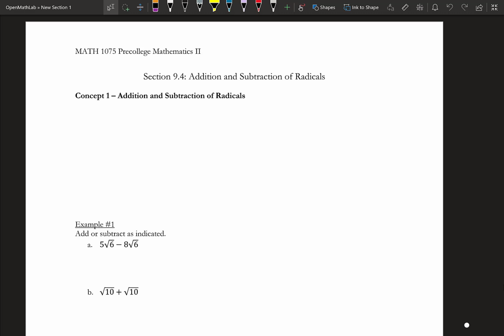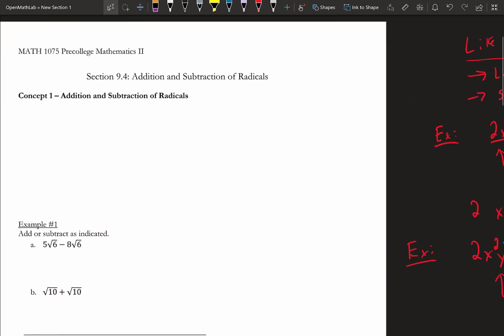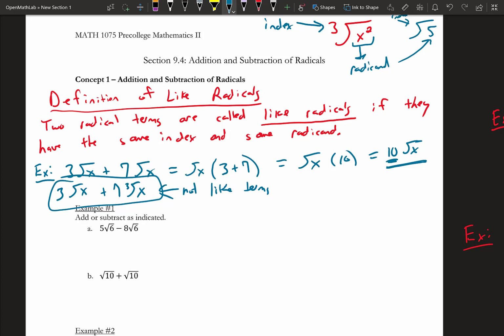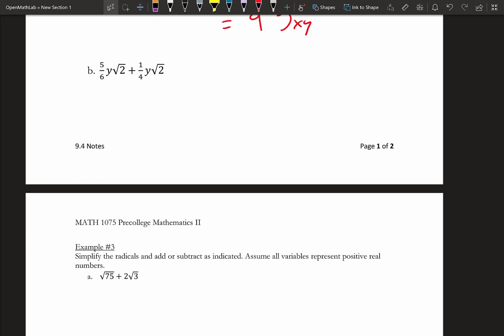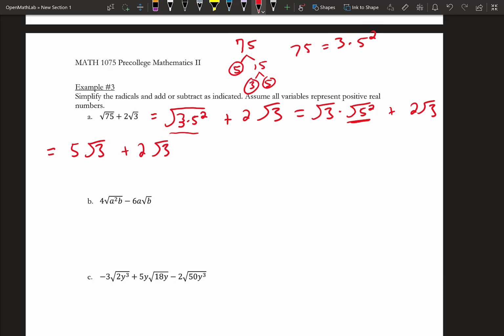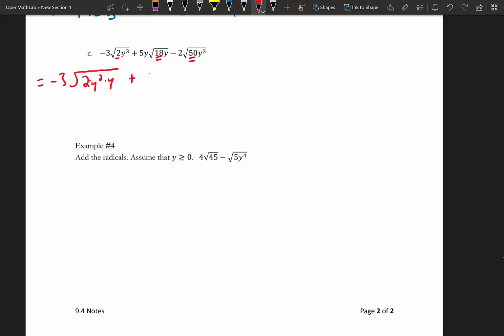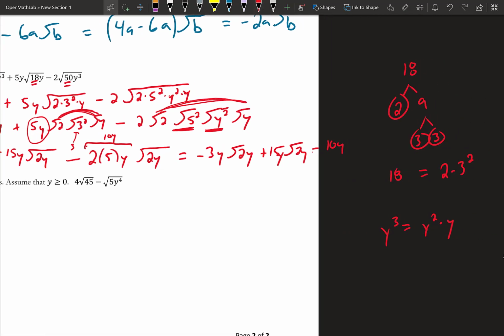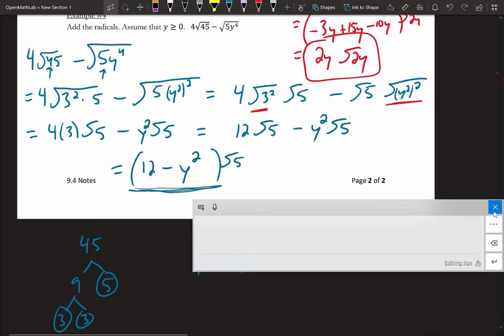MATH 1075 section 9.4